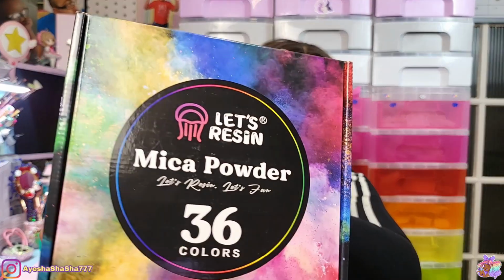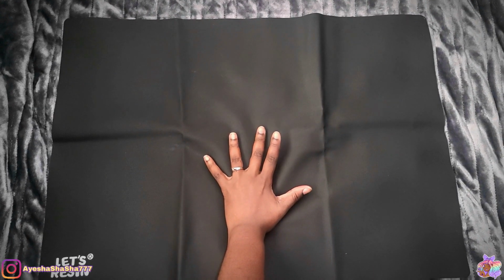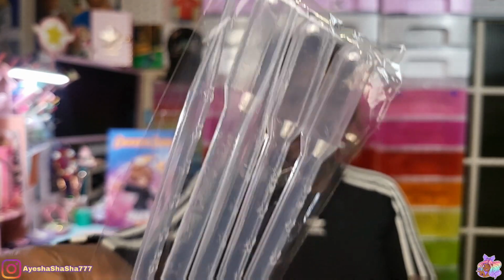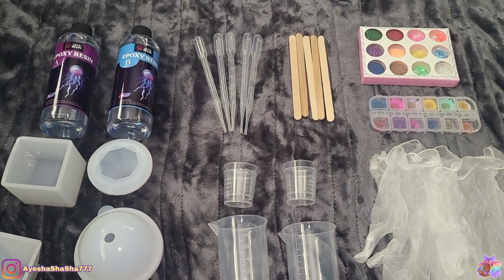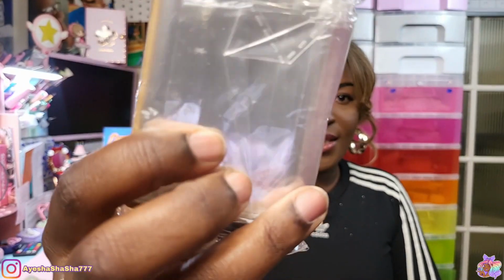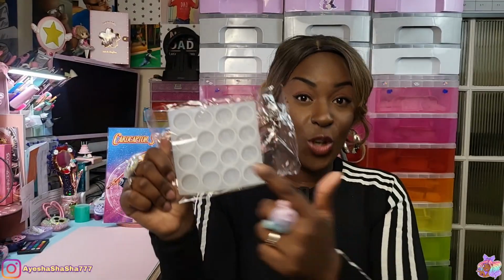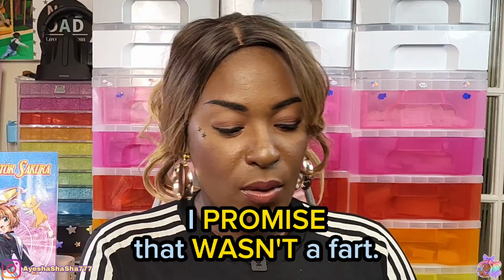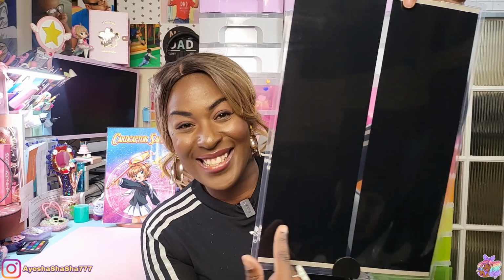BEST BEGINNER FRIENDLY RESIN SUPPLIES!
Hey Loves!

Super excited to show you some great resin supplies for beginners in this video!

Let's Resin are a great company, I really enjoy working with their resins and accessories, and thought you would benefit form seeing exactly what you get in their beginner friendly kits!

New to resin? Epoxy or UV? Try starting here!

DISCOUNTS Below! (Buying through these links supports my channel at no extra cost to you. Thanks so much!)

UK: 🇬🇧

US: 🇺🇸

GERMANY: 🇩🇪
DE: